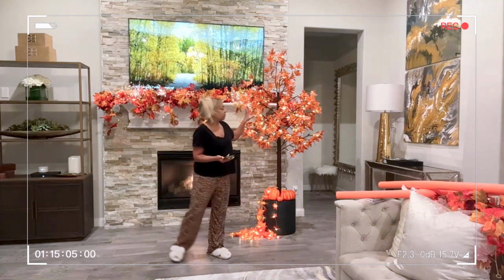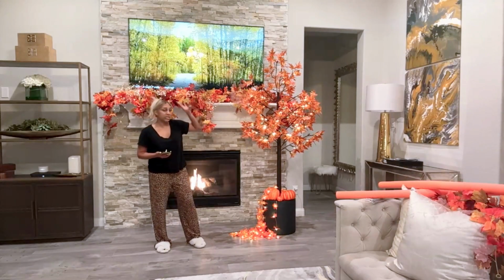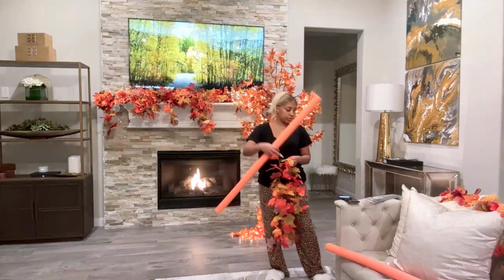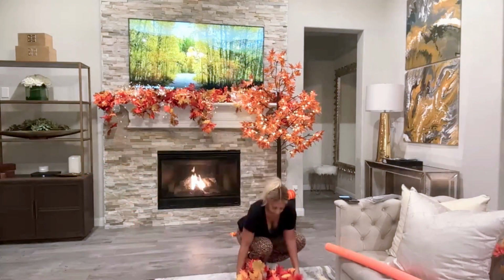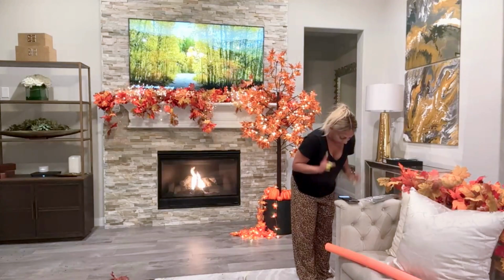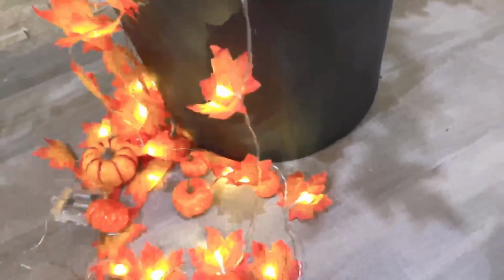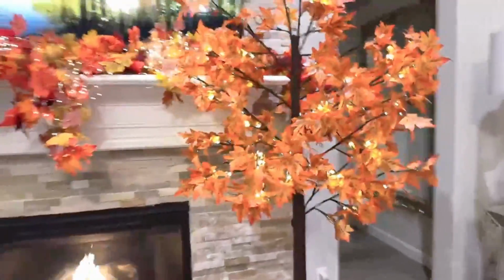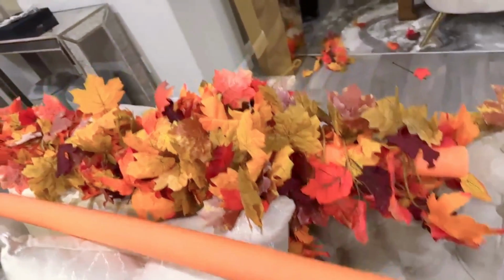The ABSOLUTE BEST Way to Create Spooky AMAZON Fall Decor on a Budget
Discover the ultimate guide to crafting enchanting fall decor for your home without breaking the bank. Join us as we transform ordinary materials into extraordinary autumnal displays that will impress your guests and elevate your seasonal ambiance.

01.7FT 170 LED Lighted Maple Tree
02.6FT 130 LED Lighted Maple Tree
03.8FT 210 LED Lighted Maple Tree
04.4FT 60LED Lighted Maple Tree
05.Kante 9.8",12.6",15.7" Dia Round
06.Oodles of Noodles Deluxe
07.DearHouse 2 Pack Fall Garland
08.6PCS Fall Maple Leaves Garland,
09.Command 20 Lb XL Heavyweight
10.Mezzo Cable Zip Ties
11.winemana 3 Pcs Thanksgiving Decorations
12.Ywlake 16 Pcs Pumpkin Fall Decoration
13.50 LED 16.4Ft Thanksgiving
14.TURNMEON 2 Pack Fall Decor
15.JMEXSUSS 2 Pack Fairy Lights
16.Basics 20-Pack AA Alkaline High-Performance Batteries

🧡Amazon Finds🧡
Amazon Storefront

CHANNEL LINK  : @ligeonsologymarketplace

Thank you so much! Have a great day.